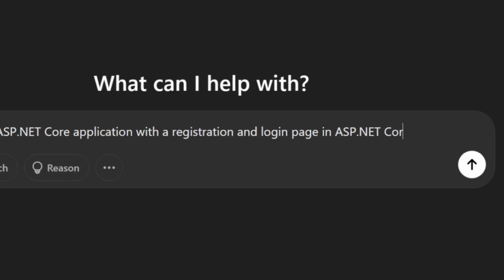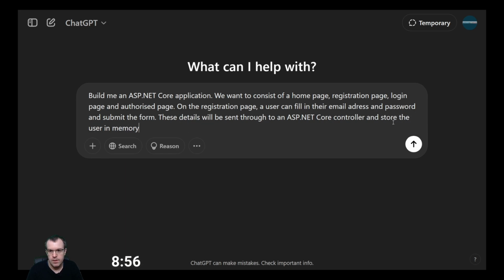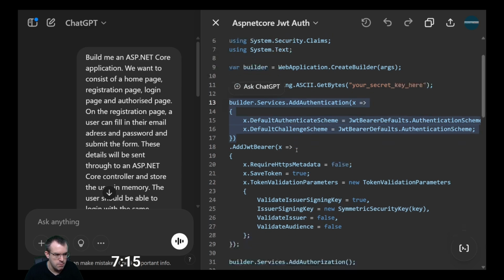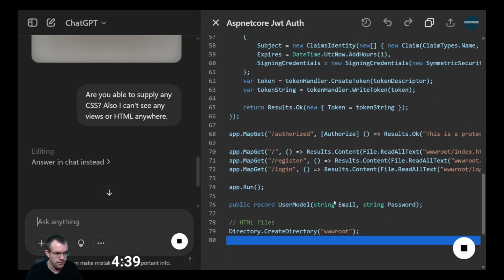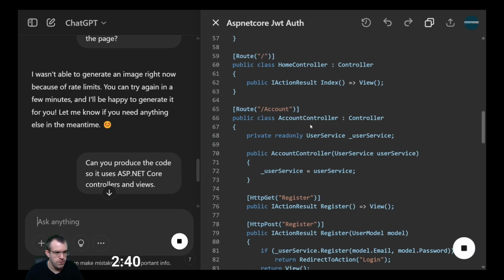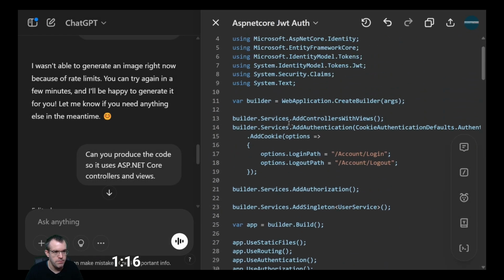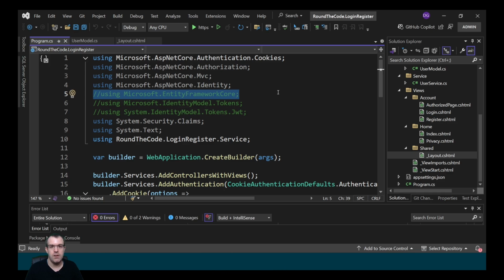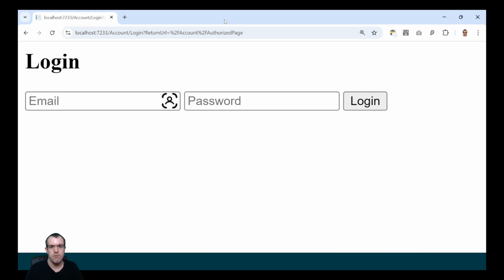Can ChatGPT build an ASP.NET Core login form in 10 minutes?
We asked ChatGPT to build a register and login form for an ASP.NET Core application in just 10 minutes.

We got it to generate the code and to make any modifications and correct any mistakes we spotted.

Afterwards, we put the code it generated into an ASP.NET Core application to see whether it would compile and whether we had a working application.

The results surprised us!

► Chapters
0:00 Can ChatGPT build our application?
0:25 ChatGPT demo
6:35 Review of the generated code
7:48 What we learned about ChatGPT